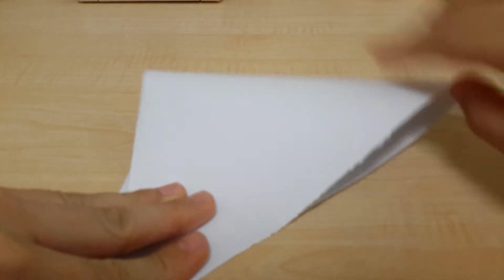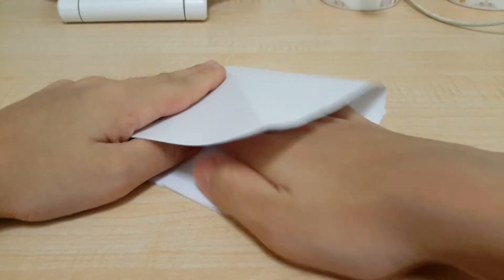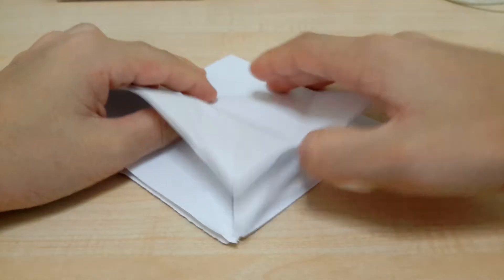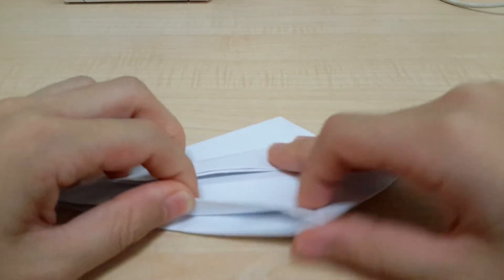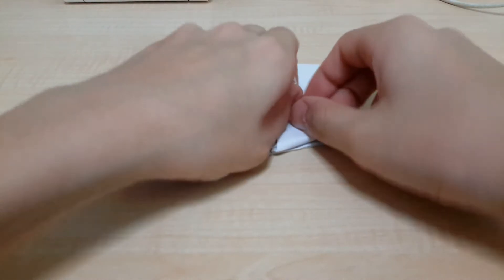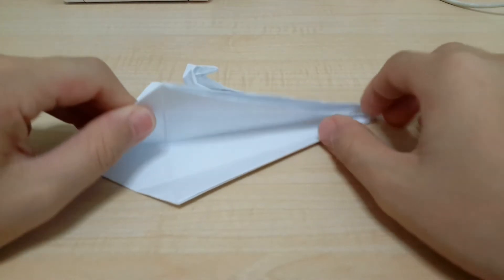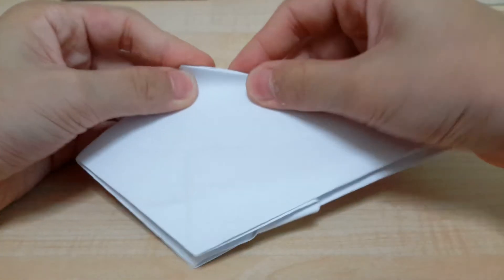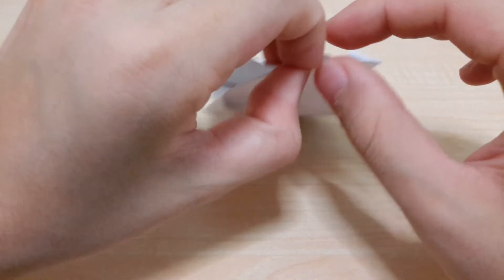How to fold: Origami Star Wars MC80 cruiser